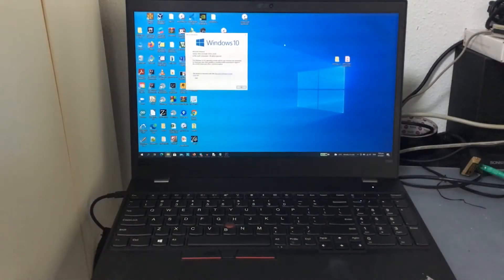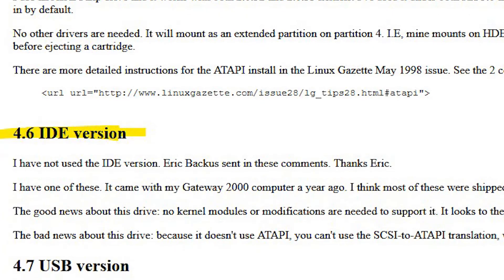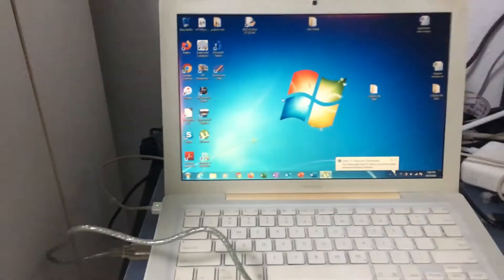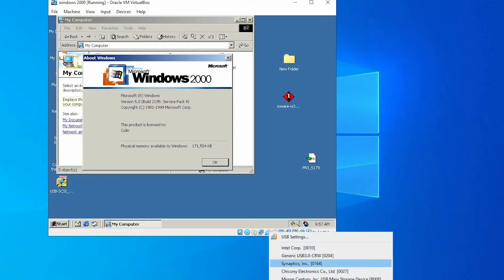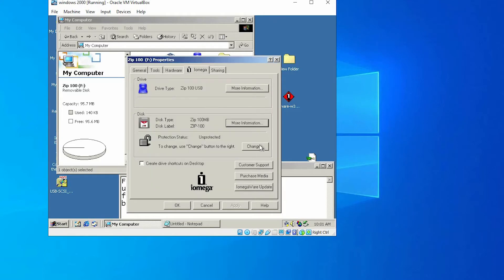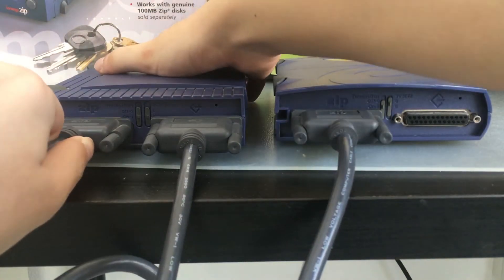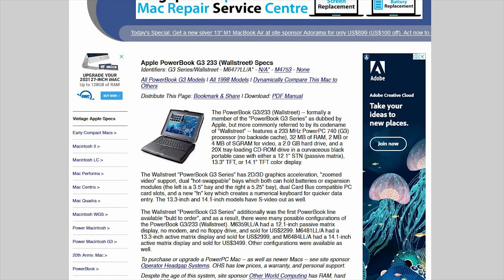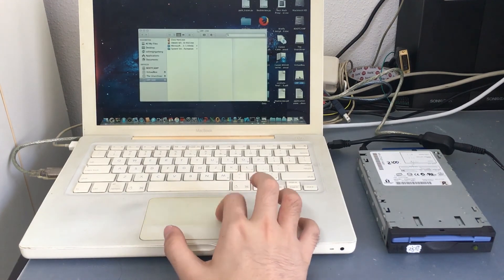Connecting an IDE Zip Drive to a modern computer with USB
Learn to make use of your old IDE Zip drives and connect it to a modern machine with an IDE to USB Adapter.

The later half of the video also focuses on the use cases of this solution on both PCs and Macintosh machines

The key is to ensure your IDE to USB adapter does not contain any support for SATA devices